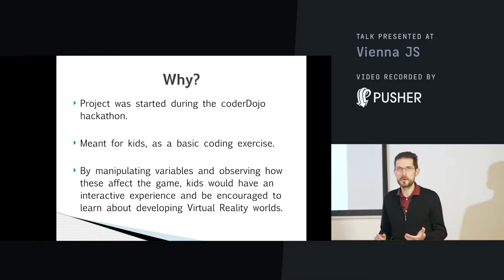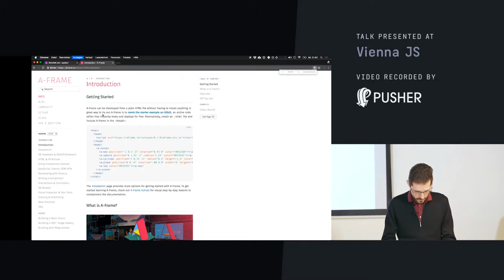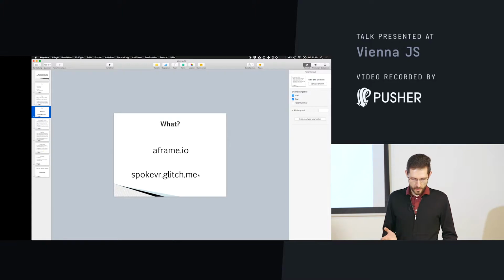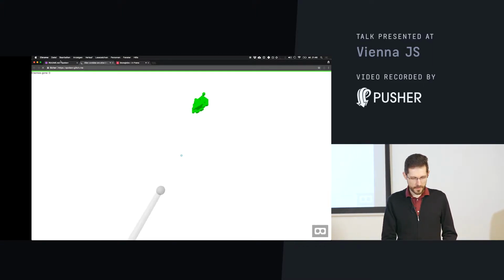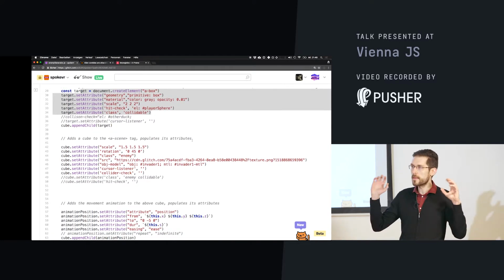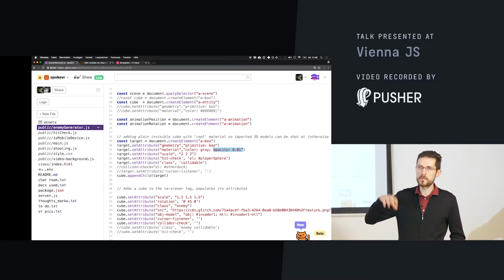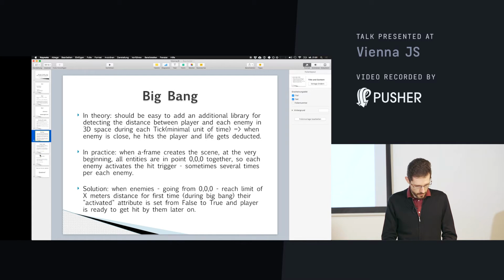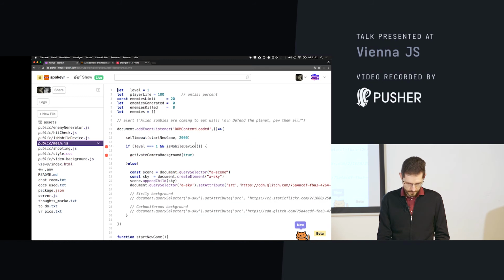ViennaJS, AR Space Invaders clone with A-Frame and Javascript, February 2018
Speaker: Vlad J. D. Aleon